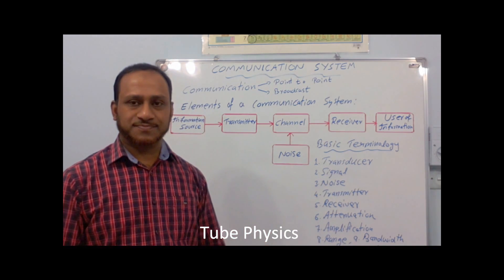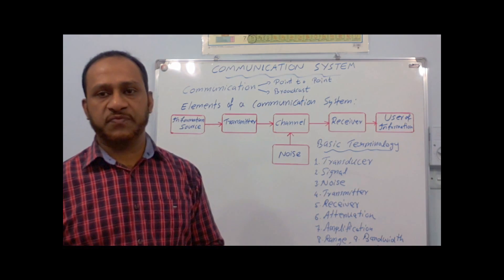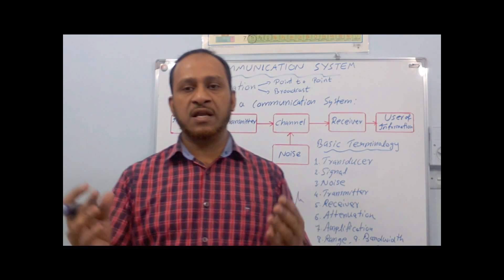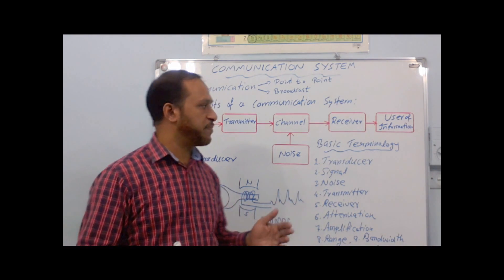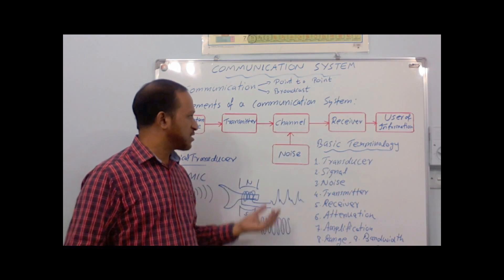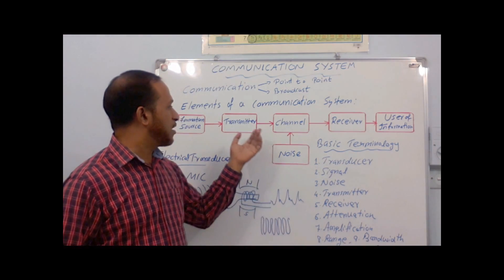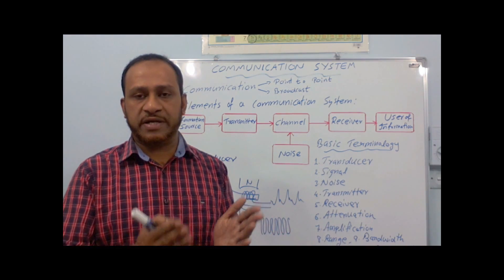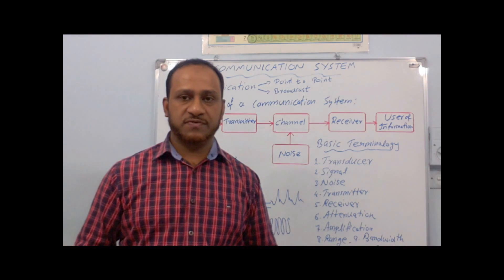Communication System, Part I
communication system, 12th CBSE Physics and +2 State Board. Part-I Explanation of Basic Elements of communication and Terminology